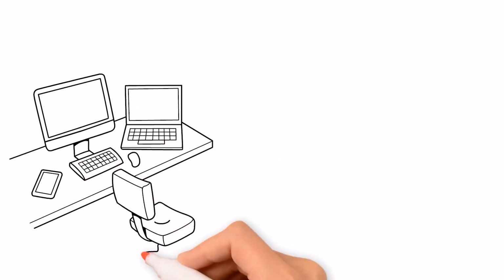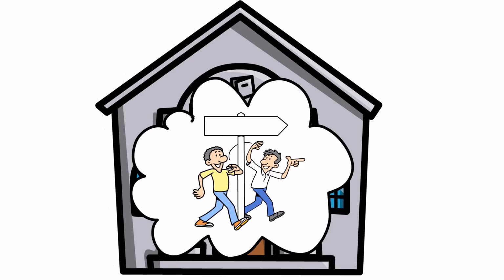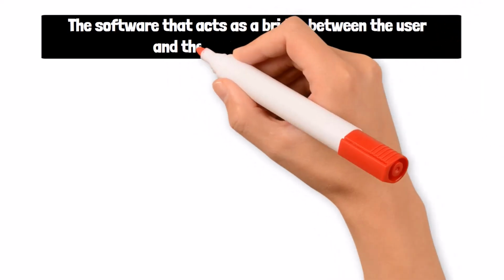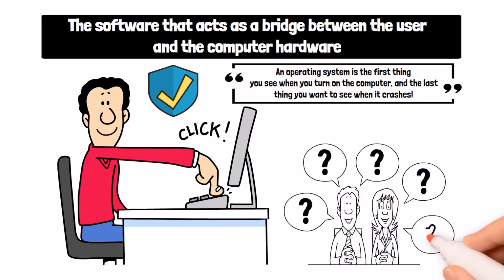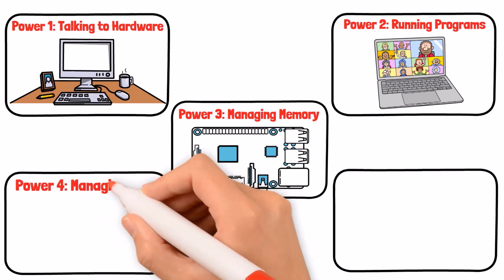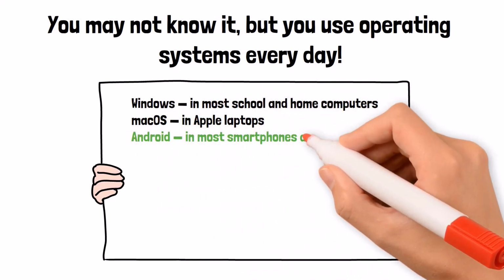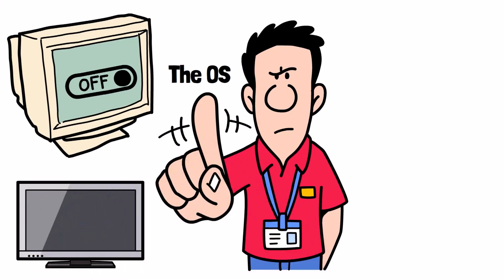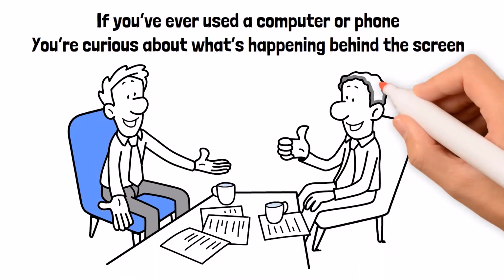Operating System Explained | CS & IT Foundations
S4: Operating System (OS) Basics

Learn how operating systems power computers in this beginner-friendly animated CS & IT lecture. Understand what an operating system is, how it manages hardware, processes, memory, files, and user interaction, and why OS concepts are essential for every computer science learner. Ideal for students, beginners, and professionals building strong fundamentals.